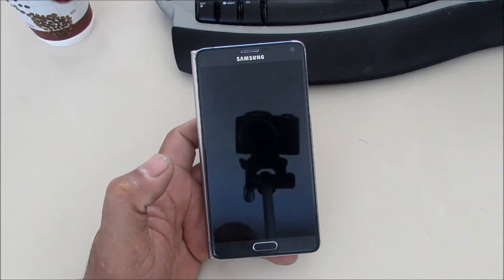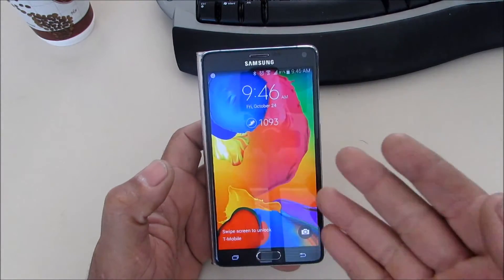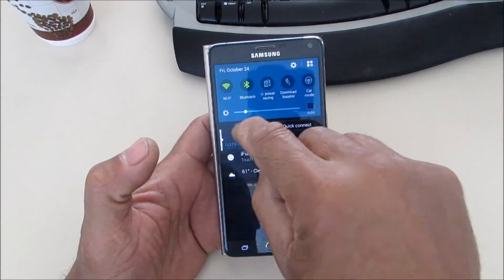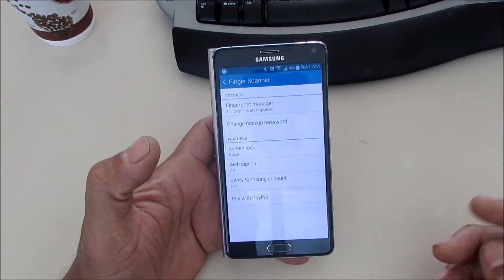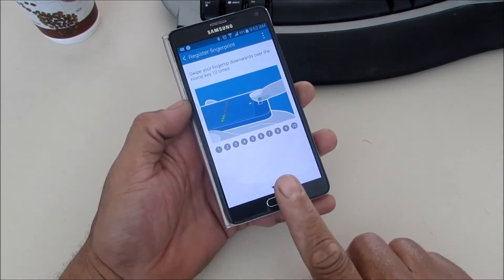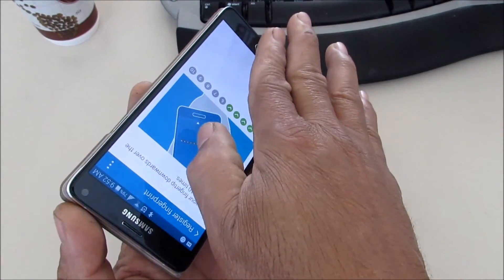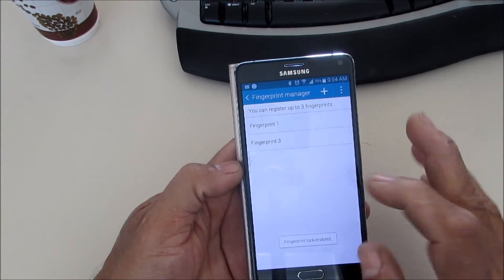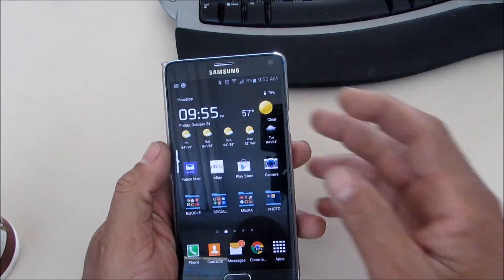SAMSUNG GALAXY NOTE 4 FINGERPRINT SETUP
How to  setup Samsung Galaxy Note 4 fingerprint setup